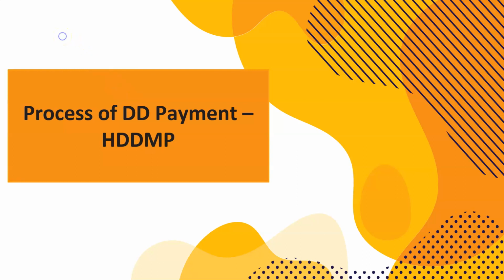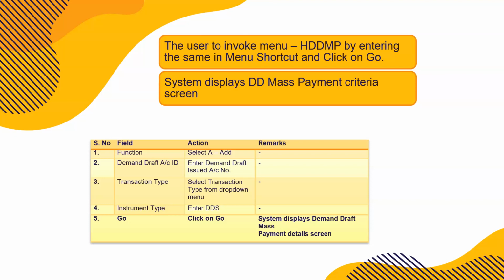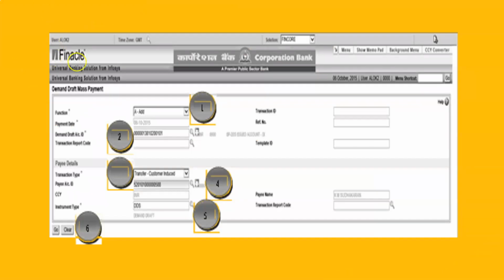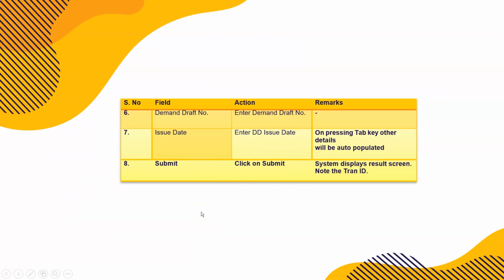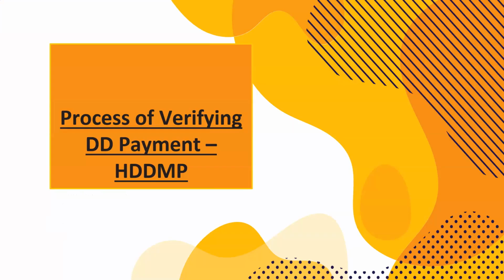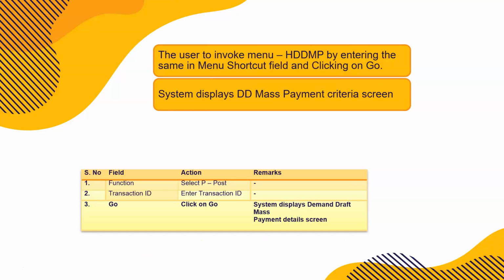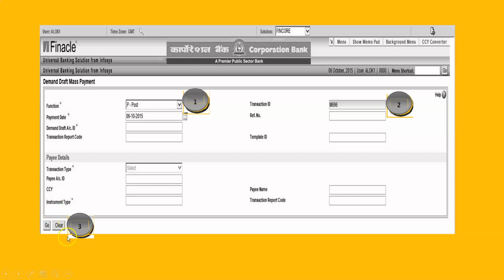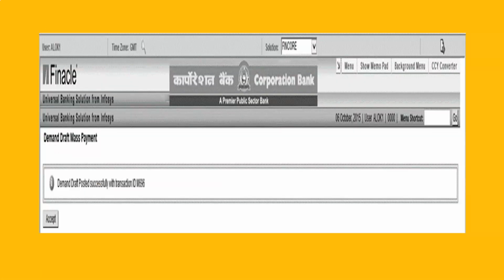DRAFT VERIFICATION - HDDMP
The step wise process in verification draft by checker in Finacle